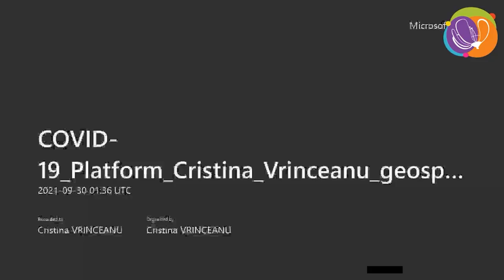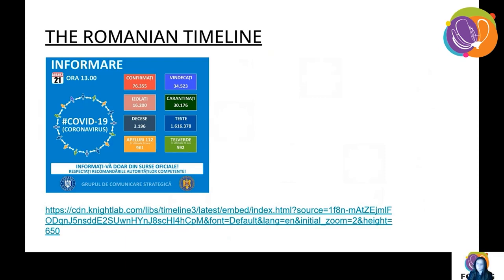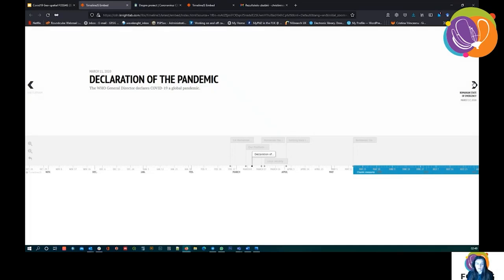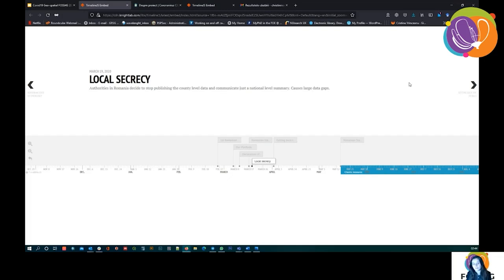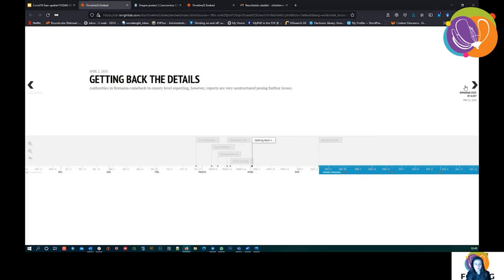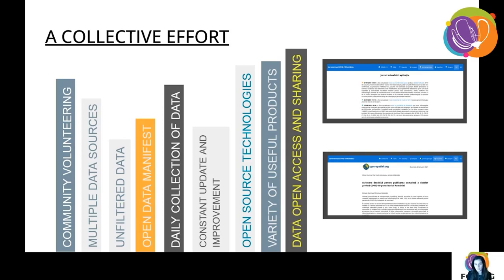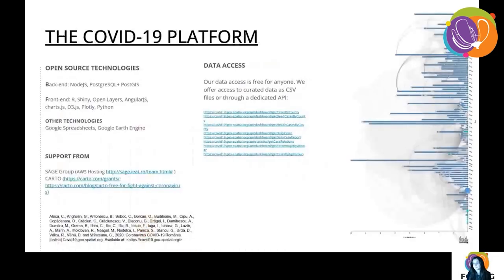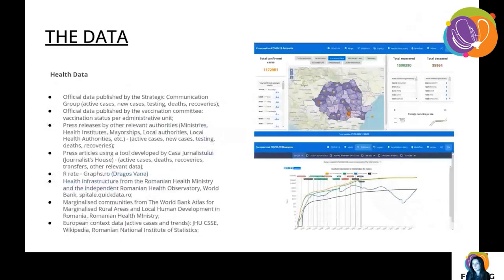FOSS4G 2021 - Community mapping of the COVID-19 pandemic in Romania using FOSS4G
In this talk, we aim to present the geo-spatial.org community efforts of visualizing the geospatial spread of the COVID-19 pandemic in Romania since its beginning in March 2020 until the present time.
Geo-spatial.org’s Covid-19 app, built entirely on FOSS, delivers correct, complete and updated official information on the virus spread in Romania.

Our platform contains several maps and graphs depicting the different dimensions of the pandemic in Romania, ranging from confirmed cases/deaths/healed patients and related statistics, to hospital infrastructure, quarantine zones to pollution/mobility indexes, as well as other impact indicators of this epidemic in our country. Unfortunately, the Romanian authorities have failed in communicating the evolution of the COVID-19, resulting in numerous glitches in different reports. Thus, we have been volunteering our time to collect detailed information from the local/national media, compare it to the official reporting, sort it and deliver it in a structured manner.

One year in the pandemic and the situation has not improved. With a notable, but a too limited exception, the Romanian authorities have not changed their opaque policy of interacting with the community. Thus, the COVID-19 geo-spatial.org team has continued to support the data mapping efforts and the open data community.

The application is built using Node.js, PostgreSQL+PostGIS, R on the backend and OpenLayers, Angular, charts.js, Plotly and D3.js for the frontend. The source code is on GitHub MIT licensed. The infrastructure is supported by Sage Group on AWS and by Carto.

This talk will cover aspects related to the mapping effort conducted by the geo-spatial.org community along with the collaborators and other volunteers.
We will present our platform functionalities (structure, maps and graphs) and the mapping workflows we use for translating unstructured datasets into cleaned, corrected and ready-to-map data.
We will also indicate the mishaps and issues we encounter on a daily basis and how we overcome them from a technological point of view as well as considering our relationship with the Romanian authorities.

Geo-spatial.org Contributors

Level –
1 - Principiants. No required specific knowledge is needed.

English